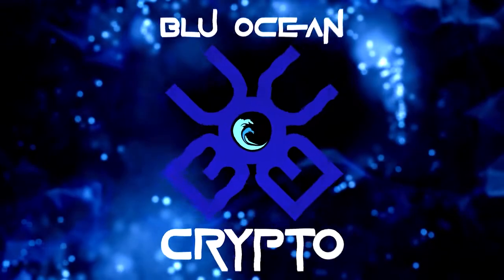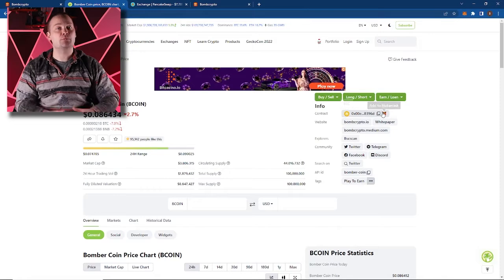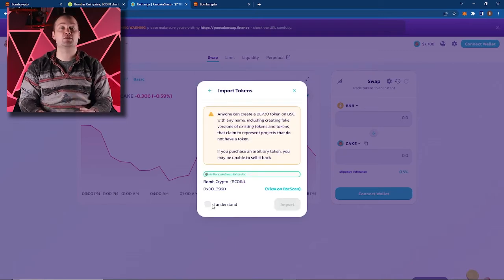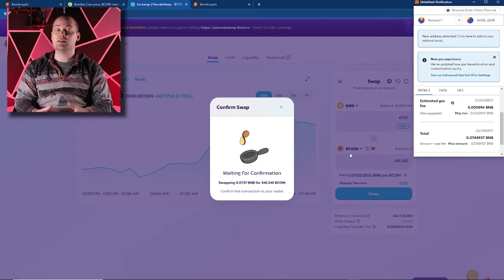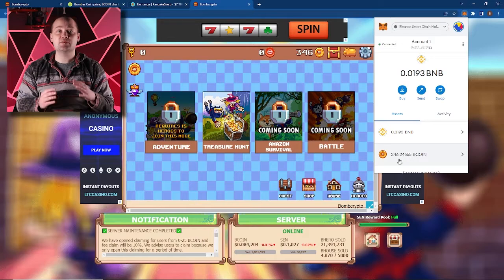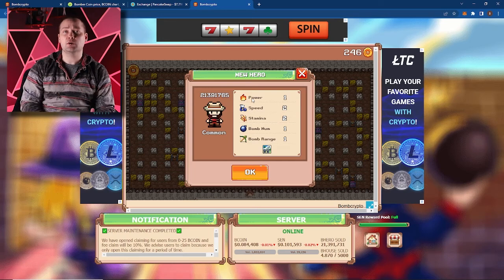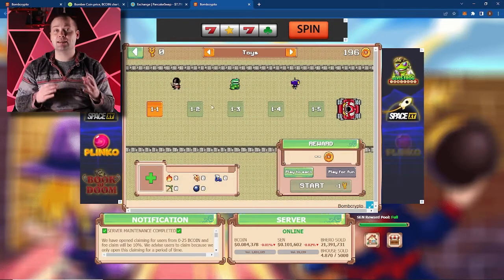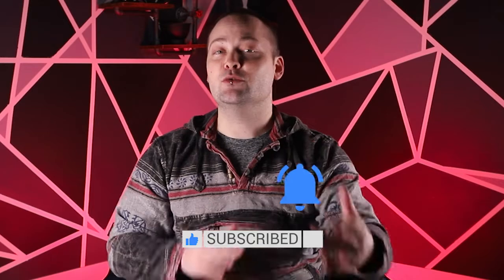Getting Started with Bomb Crypto! Top Binance Smart Chain Play-To-Earn Game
In this video we cover getting started with Bomb Crypto in 3 easy and simple steps! Bomb Crypto is one of Blu Ocean Games Guilds play to earn games that we all play and if anyone has any questions please be sure to join us in our discord!

Here at Blu Ocean Crypto we are your go to source for all things Play To Earn, NFT Games, and Cryptocurrency. We will cover gameplay, strategies, ROI analysis, and latest research. Through our connections, we’ll have interviews with project leaders so you can get the most direct information about the projects you're interested in jumping into.

0:00 Intro
0:20 Setting Up a New Account In Bomb Crypto
0:55 Step 1 - Get some $BCOIN
2:00 Using Pancake Swap
4:12 Step 2 - Login To The Game
5:06 Step 3 - Getting Heroes And Managing Them
8:25 Until Next Time!